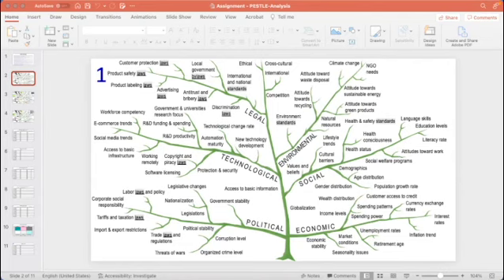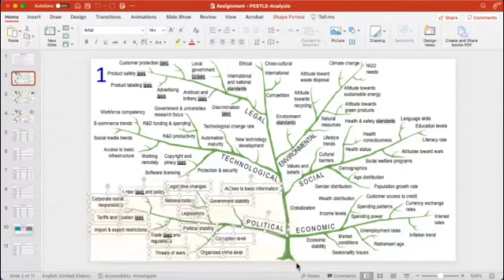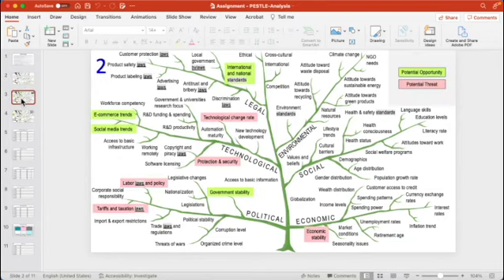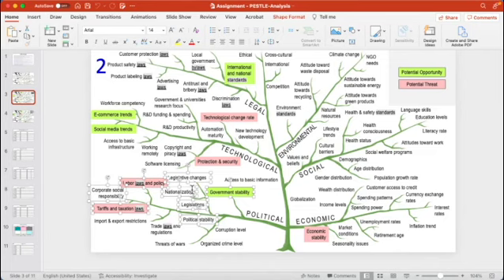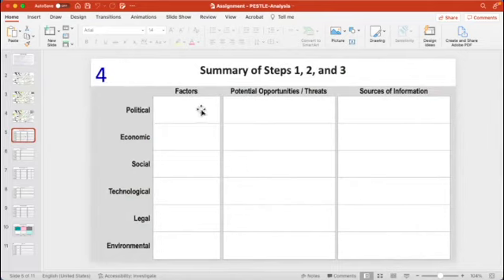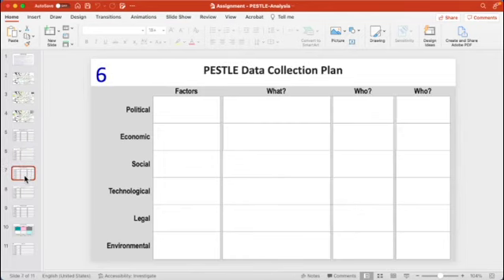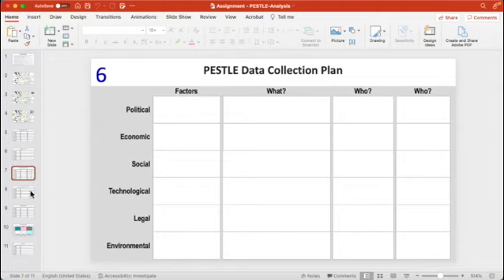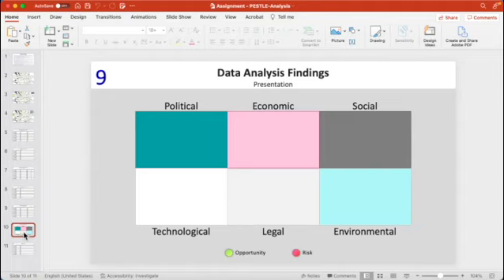RAPP5025 - Research in Society - PESTLE Analysis assignment. Peivand Pirouzi, Ph.D.